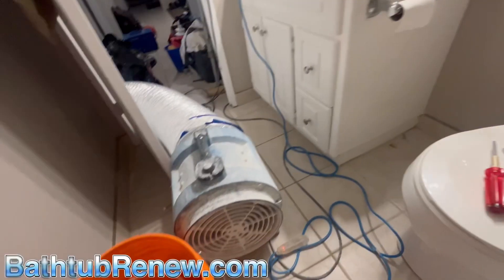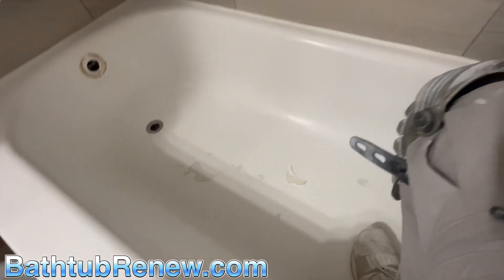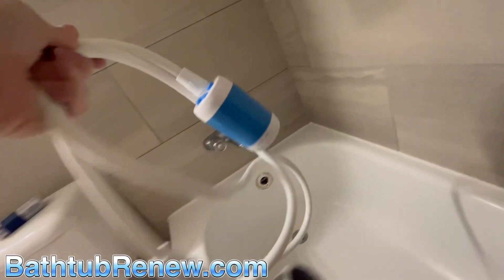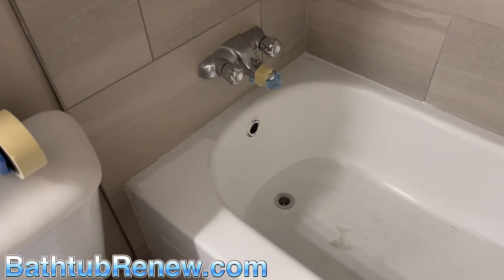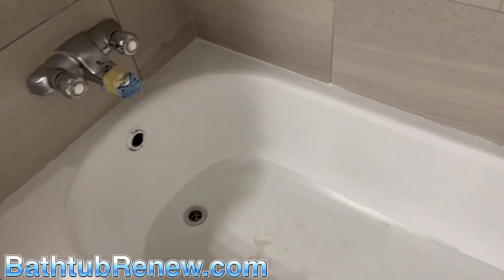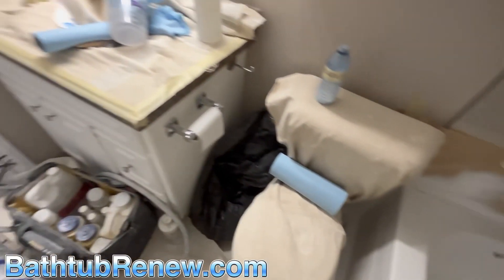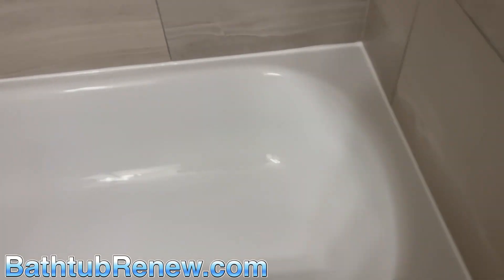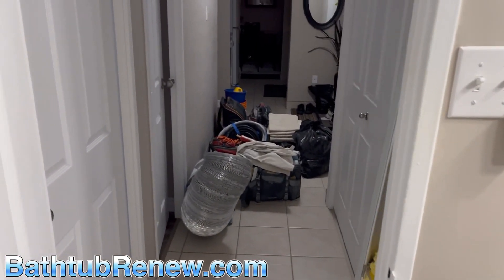How to fix a peeling bathtub on bottom?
If you have a peeling bathtub, it can be a major eyesore and take away from the overall look and feel of your bathroom. Fortunately, there are several steps you can take to restore your bathtub and make it shiny and bright again.

Remove the peeling finish
The first step in restoring a peeling bathtub is to remove the damaged finish. Use a putty knife to scrape away any loose or flaking paint or finish. For stubborn areas, you may need to use sandpaper or a chemical stripper to remove the finish completely.

Clean the tub
Once you've removed the peeling finish, it's important to thoroughly clean the tub to remove any debris or residue. Use a gentle cleaner and a scrub brush to clean the tub, paying extra attention to any areas where the finish has peeled away.

Repair any damage
If your bathtub has any scratches, cracks, or other damage, it's important to repair these areas before applying a new finish. Use a bathtub repair kit to fill in any cracks or holes, and sand the area smooth once the repair is dry.

Apply a new finish
Once the bathtub is clean and any damage has been repaired, it's time to apply a new finish. You can choose from a variety of finishes, we choose an industrial polyurethane resin, do not use epoxy topcoats, they tend to yellow over time Vs polyurethanes stay bright white forever.

Maintain the finish
To keep your bathtub looking shiny and bright, it's important to maintain the finish. Avoid using abrasive cleaners or harsh chemicals, which can damage the finish. Instead, use a mild cleaner and a soft cloth to clean the tub regularly. Additionally, avoid using the bathtub for at least 16-24 hours after applying a new finish to give it time to fully cure.

In conclusion, restoring a peeling bathtub is a process that requires some time and effort, but the end result can be well worth it. By removing the peeling finish, repairing any damage, and applying a new finish, you can transform your bathtub from an eyesore to a beautiful, shiny centerpiece of your bathroom.

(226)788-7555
Local Windsor/Essex-Chatham/Kent